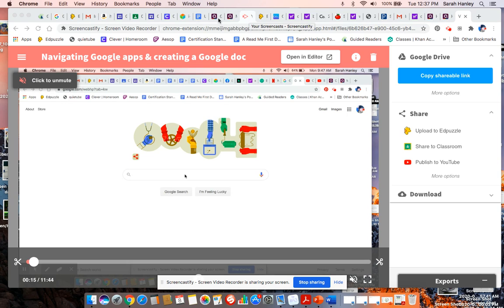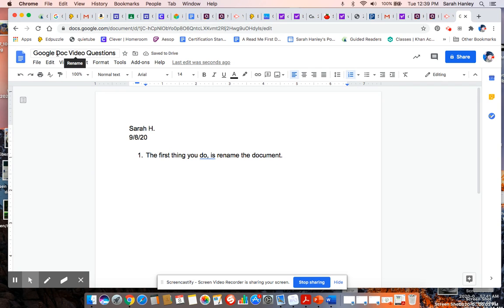How to watch a video, pause, and answer questions on a separate doc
Hopefully within 5 minutes, this video captures how to watch a video, pause it, then go to a Google doc to answer questions about the video - as you go. Students should watch this more than one time if it helps. It will be accessible on my website, and I will post it on any Google Classroom assignment as needed while we get started. Students will also have a "do with me," type lesson at school on this.